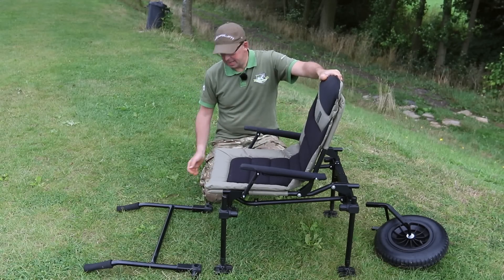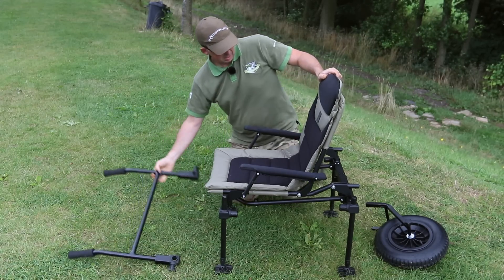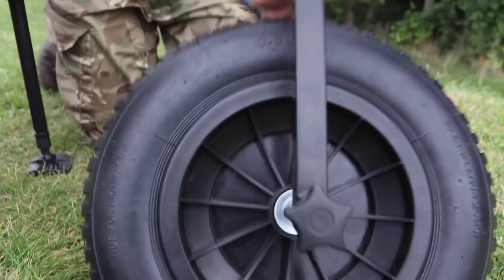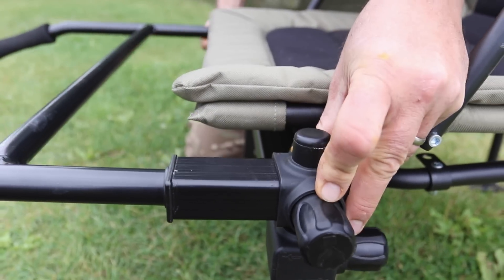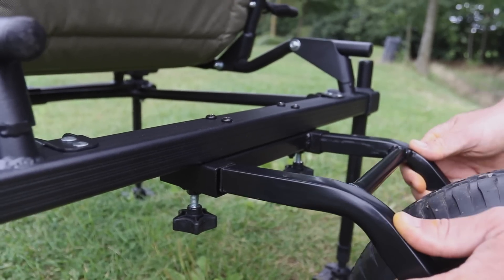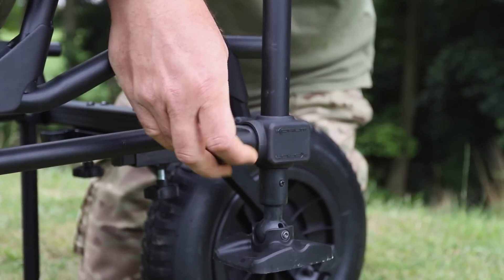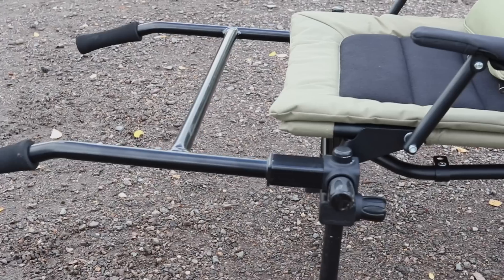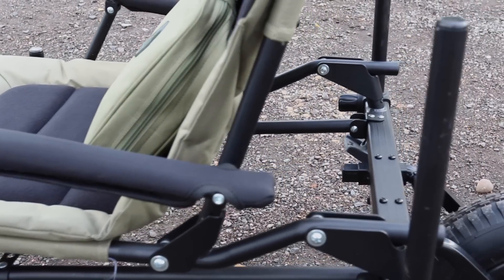Korum X25 Chair Barrow Kit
Transporting your gear has never been easier than with the Korum Chair Barrow Kit. Made to fit onto the Korum X25 Accessory Chair's, this clever Barrow Kit turns your normal chair into the perfect barrow totransport your fishing takle!